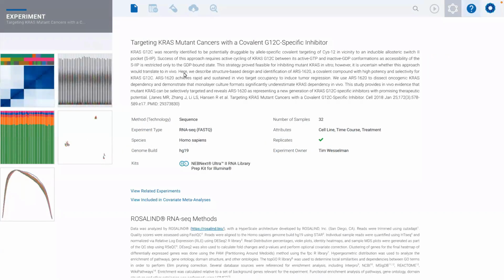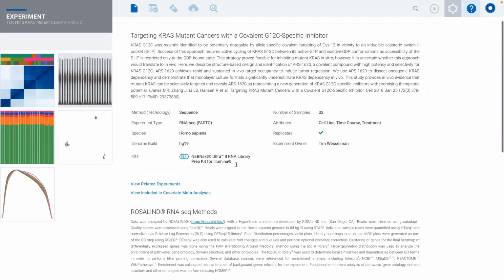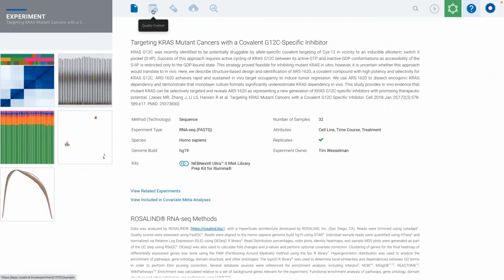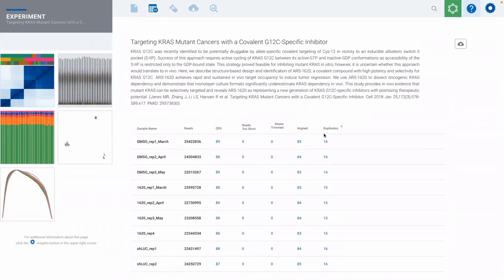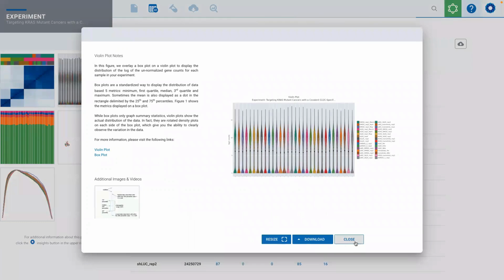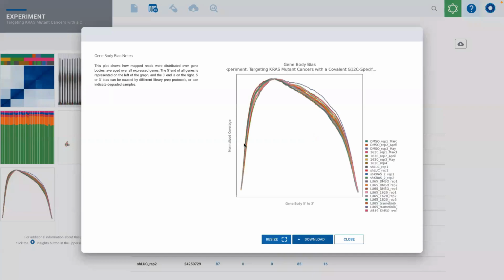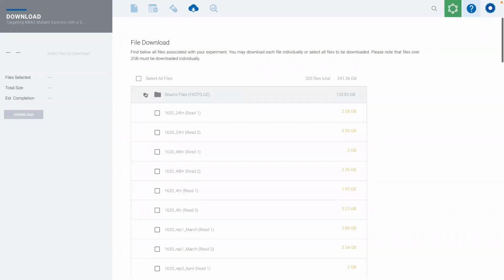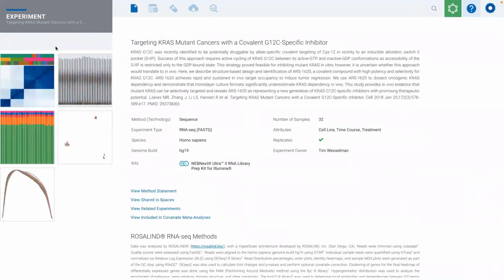Using FASTQ files for RNA-Seq Data Analysis on ROSALIND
Use your FASTQ files a complete data analysis with pathway interpretation without any code, or cloud systems to setup. Simple upload your files and begin visually interpreting your data.